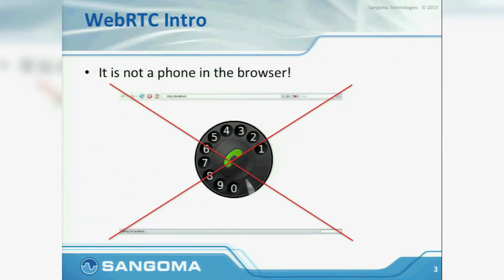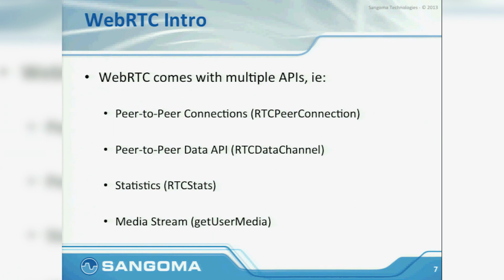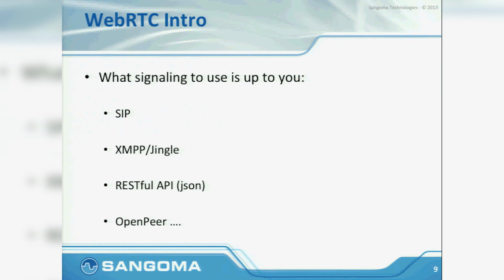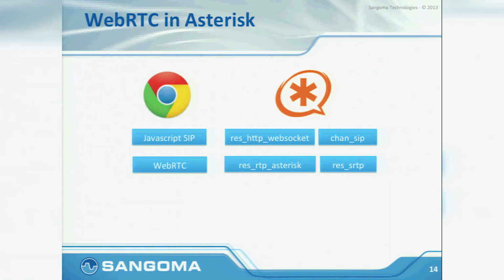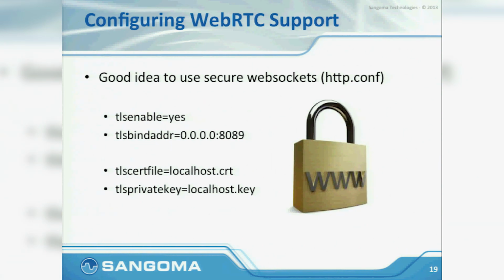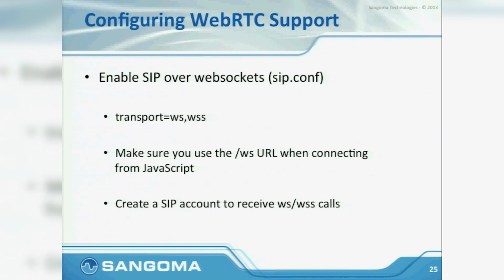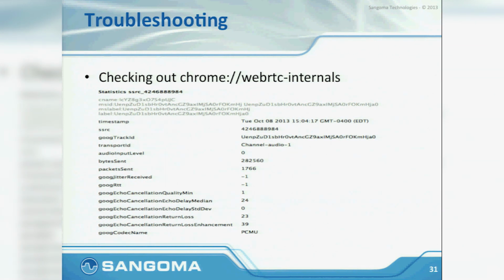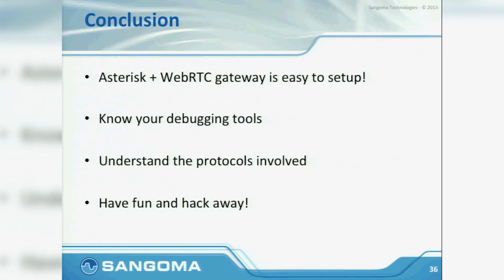Implementation Lessons using WebRTC in Asterisk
In this video learn several valuable lessons about implementing WebRTC services with Asterisk. From tips and tricks to troubleshooting and useful utilities.
Sangoma has used Asterisk as a WebRTC gateway interfacing with the company's own Session Border Controller (SBC). This integration allows the creation of applications such as client-less click-to-contact email signatures, context sensitive click-for-support (where the SIP headers of an inbound call to support contain information to help route the call to the best support person for that issue) and other innovative web-based communications applications.
Moises Silva, Manager of Software Engineering, Sangoma